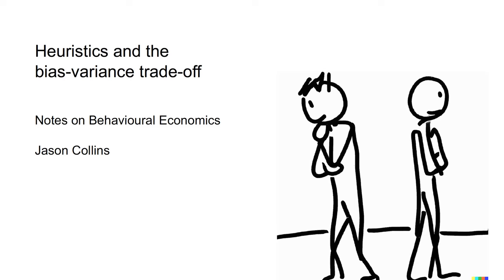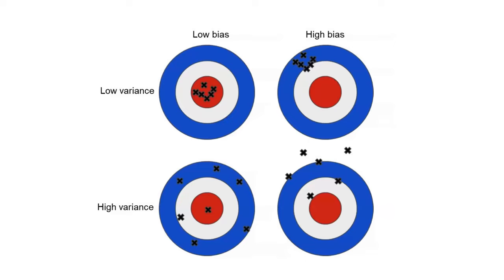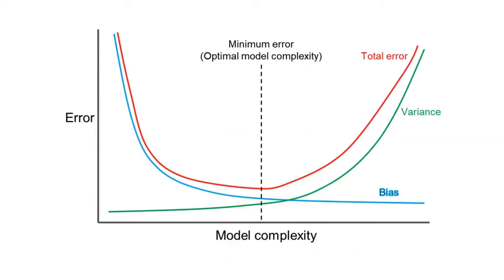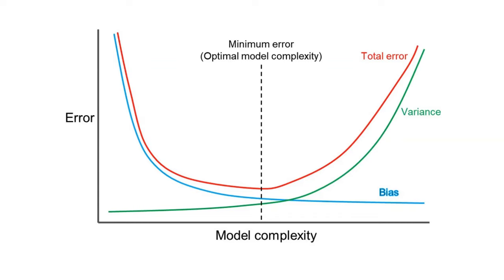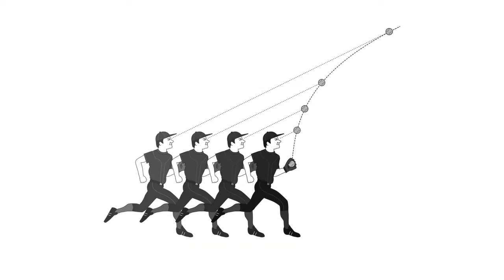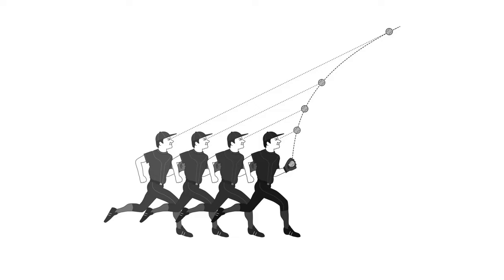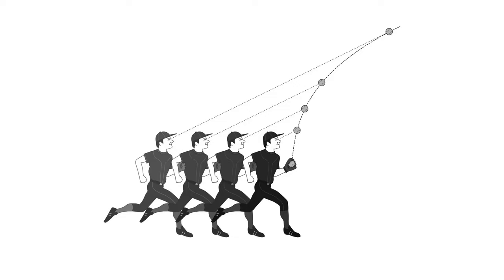Heuristics and the bias-variance trade-off